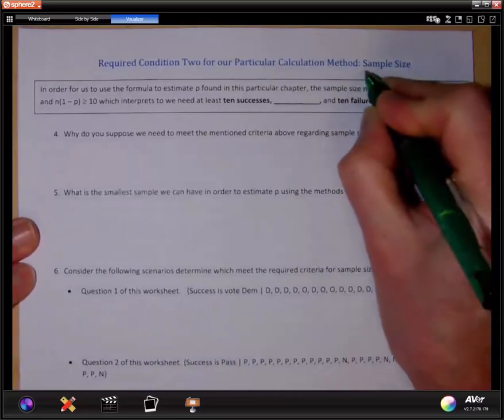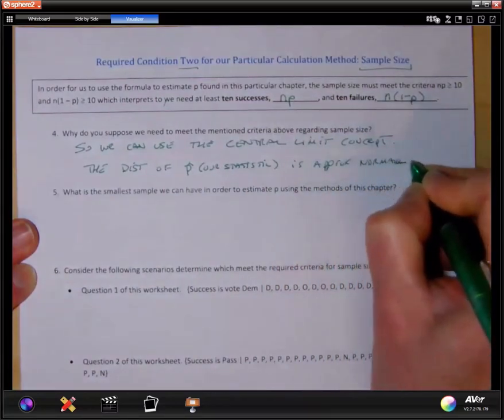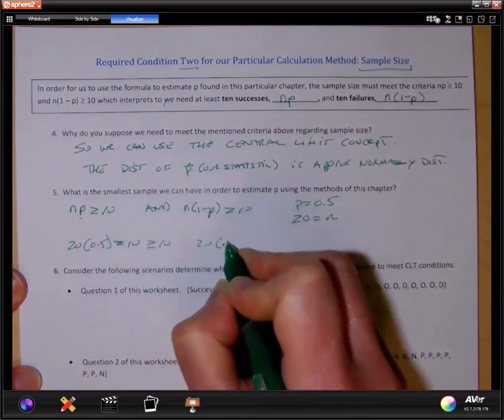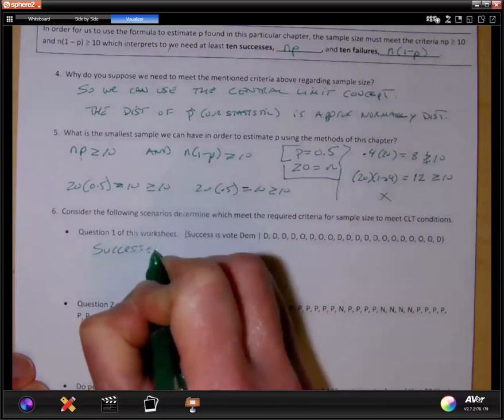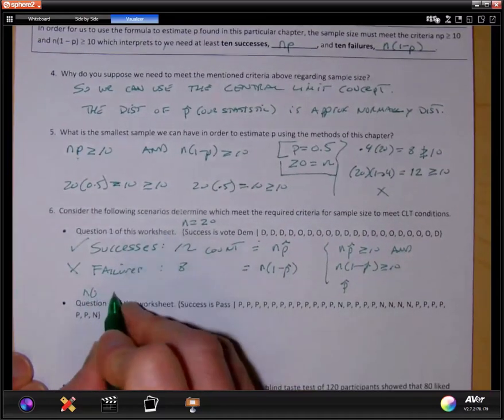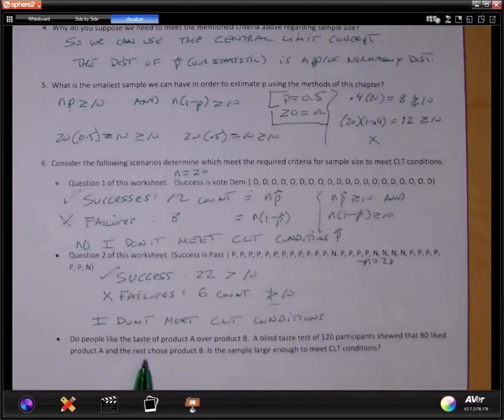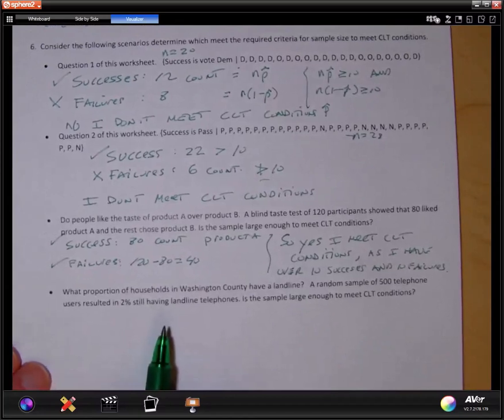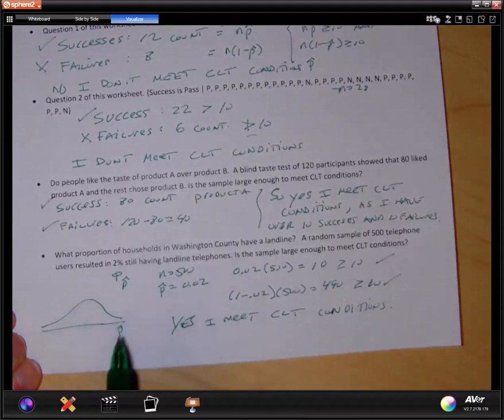Confidence Interval Sample Size CLT